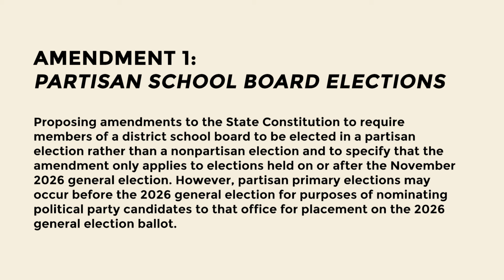Florida Amendment 1: Partisan School Board Elections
ORIGIN: State Legislature
SUMMARY: Currently all candidates for school board run as nonpartisan (NOP) candidates.

Proponents maintain this amendment will inform voters of party identity and potentially the political ideologies of candidates, thus exposing liberal political ideologues in red school districts. Some opponents maintain that partisan politics should have no place in school board races, while others maintain that the amendment would eliminate conservative candidates from contention in blue school districts, adding that liberal candidates in red counties could simply change party affiliation and bring their liberal policies to the school districts regardless.

A YES vote on this amendment would require all candidates to run on a party ticket, with only partisan voters allowed to participate in school board primaries. A NO vote on this
amendment would leave the nonpartisan status in place for school board races.